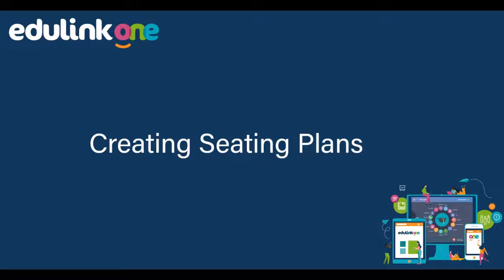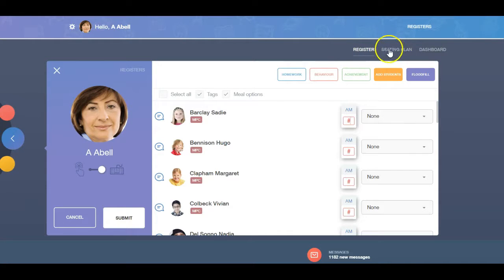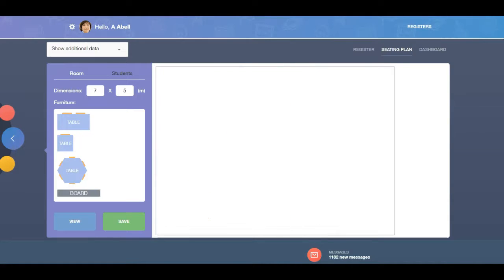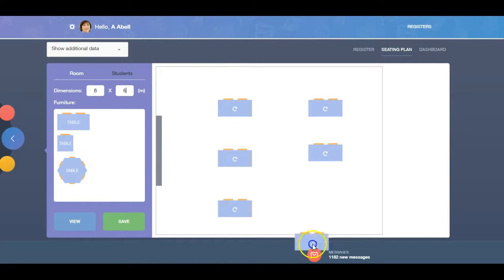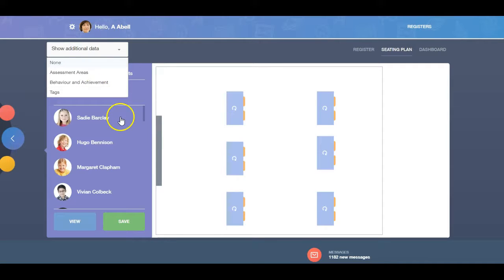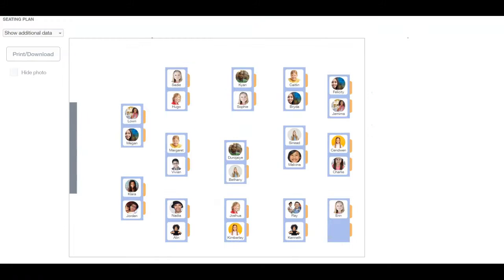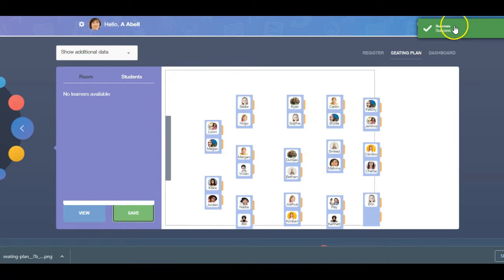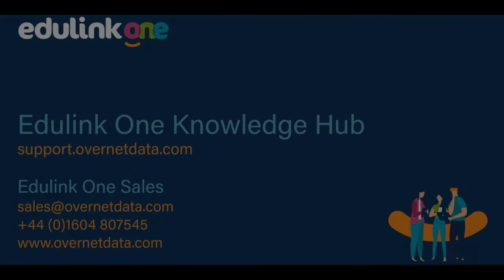Creating Seating Plans in Edulink One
Create detailed seating plans in Edulink One's Seating Plan feature.